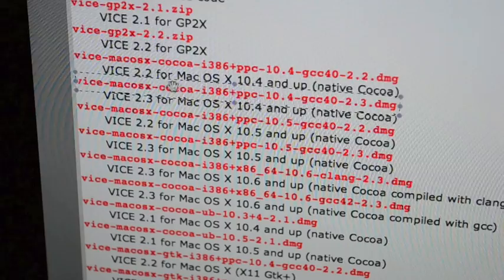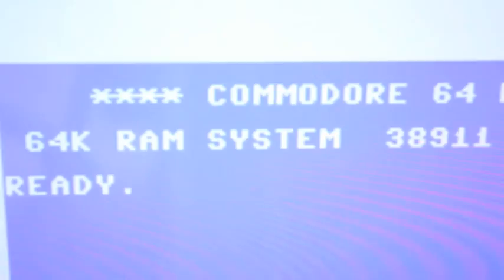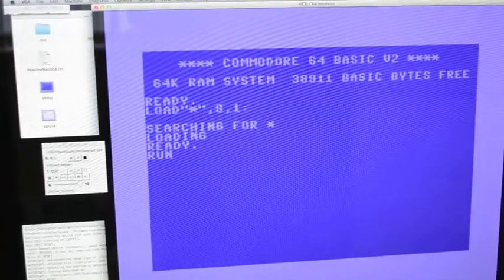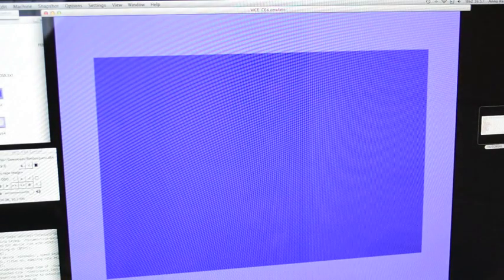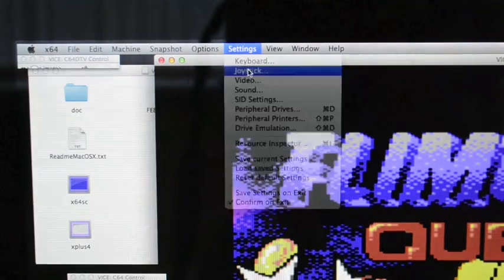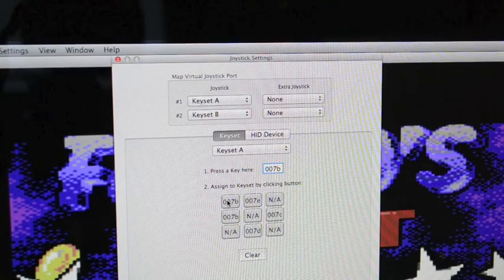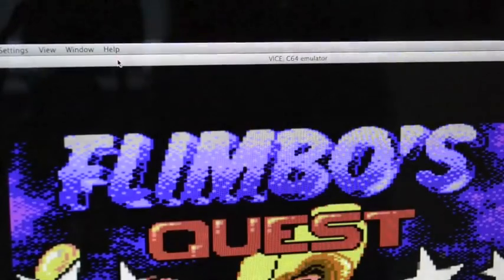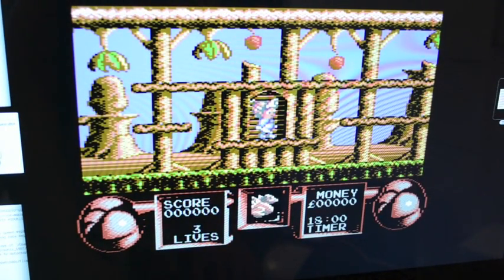How to Download C64 Emulator for Apple Mac Users - Including Flimbo's Quest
Anna Banana shows you how to download emulator for commodore C64

PLEASE DO NOT DOWNLOAD FRODO - its Poo!

Introducing an amazing game Flimbo's Quest and how it loads onto the emulator very nicely indeed :)